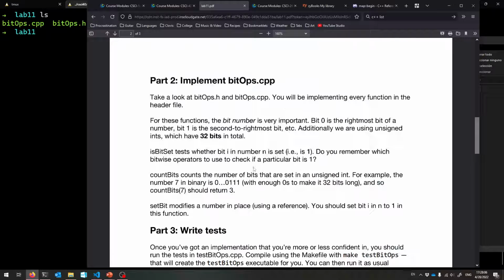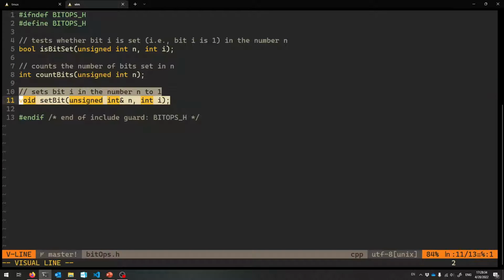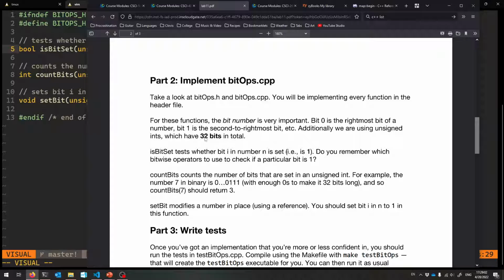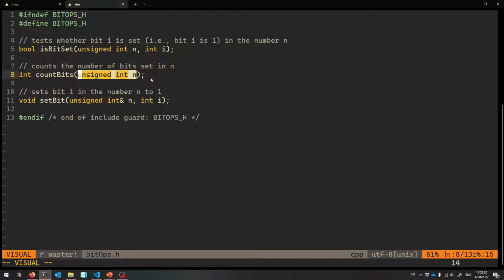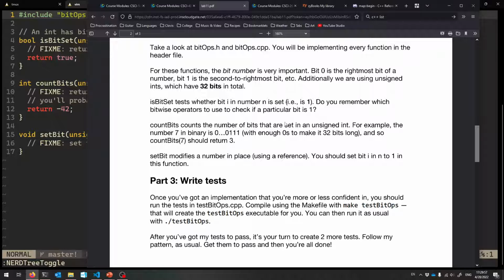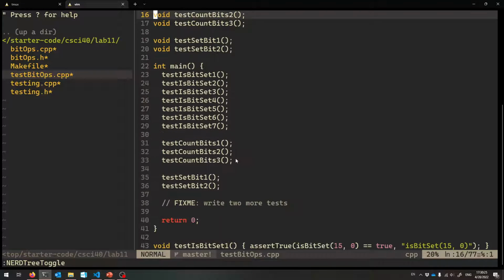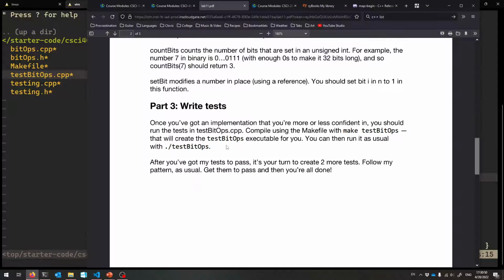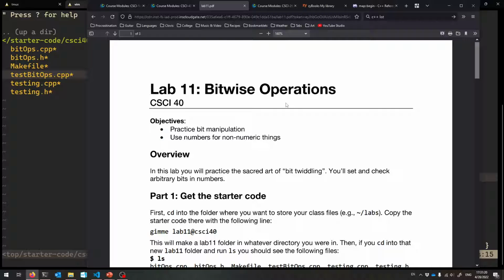(S22) CSCI 40 Lab 11